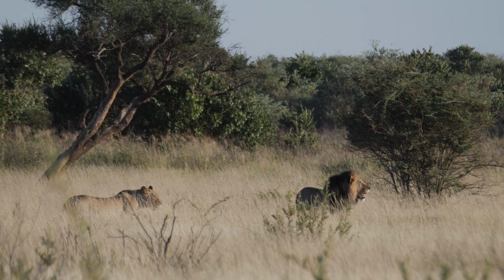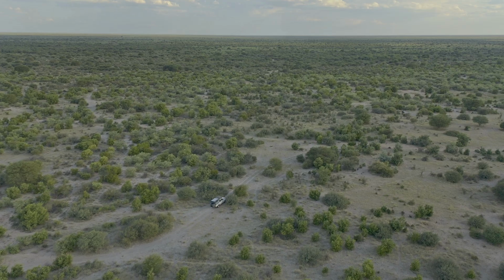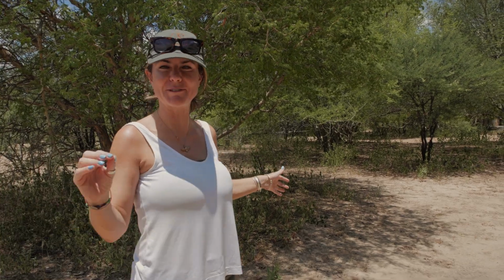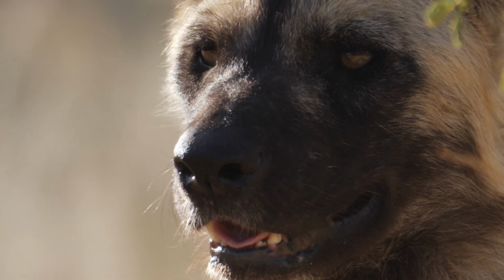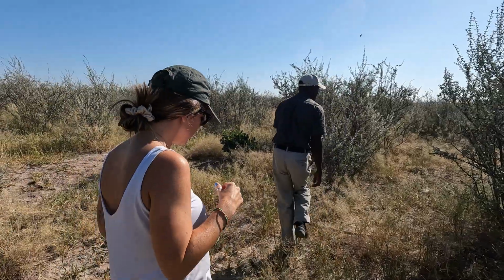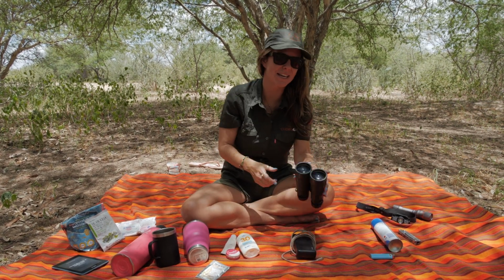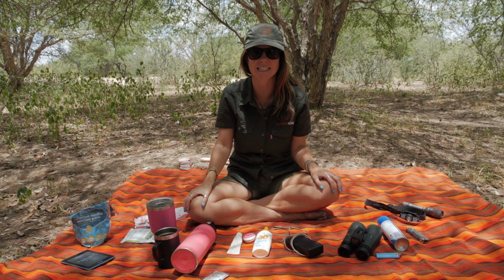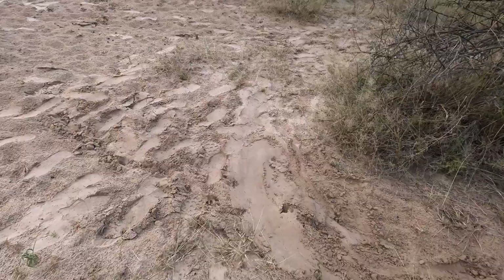Chobe 4X4 Self Drive Botswana CKGR Adventure EP 4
Self Drive Camping Safari with Chobe4x4. Camping in Botswana, Guided Self Drive. Chobe4X4  Botswana CKGR Adventure EP 3
Embarking on a camping adventure to the Central Kalahari Game Reserve in Botswana offers a mesmerizing and unforgettable experience, immersing you in the vastness of the African wilderness. As you enter the reserve, the vibrant landscape unveils itself, adorned with golden savannahs, picturesque grasslands, and scattered acacia trees.

Setting up camp in this enchanting wilderness, you find yourself surrounded by the sounds of nature, the gentle rustling of leaves, and the occasional call of a distant animal. The night sky above is a celestial masterpiece, adorned with countless stars and constellations, inviting you to gaze in awe.

During the day, the reserve invites you to explore its diverse ecosystem. Embark on thrilling game drives, venturing into the heart of the reserve in search of the iconic wildlife that calls this place home. Spotting majestic lions, graceful giraffes, and herds of zebras roaming freely in their natural habitat becomes an exhilarating experience, leaving you in awe of nature's wonders.

The Central Kalahari Game Reserve is also a sanctuary for numerous bird species, attracting avid birdwatchers. Marvel at the vibrant plumage of lilac-breasted rollers and the soaring flight of African fish eagles. The reserve's enchanting surroundings also offer opportunities for guided walks, allowing you to intimately connect with the environment, observing the smaller, intricate details of the bush.

As the sun begins to set, gather around the campfire with fellow adventurers, sharing stories under the vast African sky. The crackling fire and the distant roar of a lion create a magical ambiance, providing an authentic African experience.

In the heart of the Central Kalahari Game Reserve, your camping trip becomes a soul-stirring journey, immersing you in the raw beauty and untamed spirit of the African wilderness.